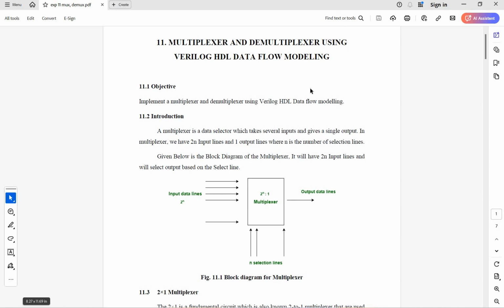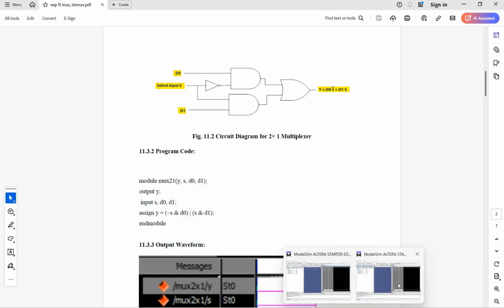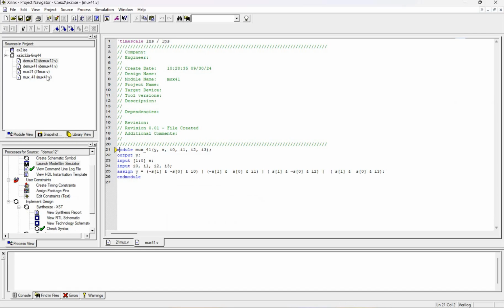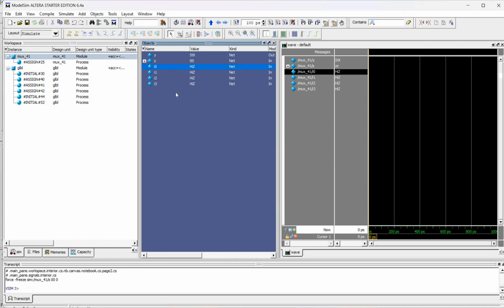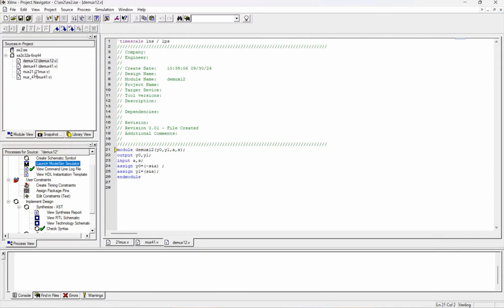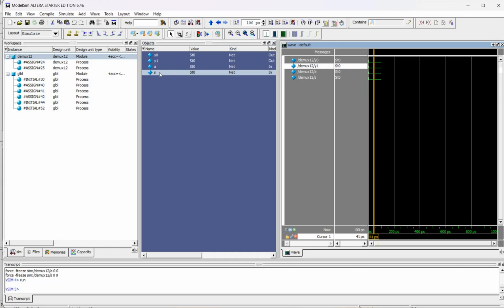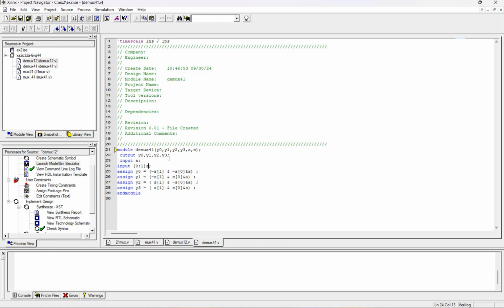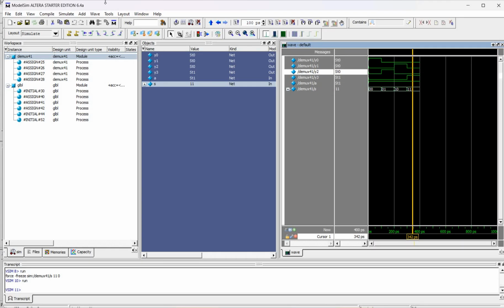Mux, Demux - Verilog - Xilinx